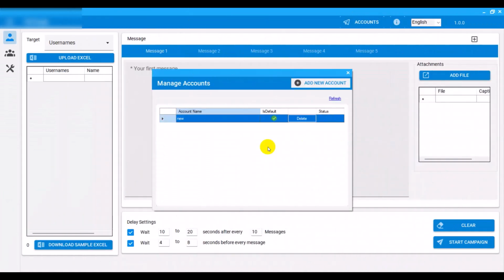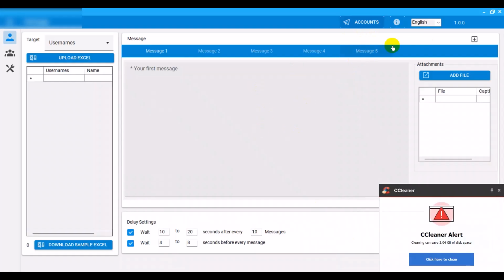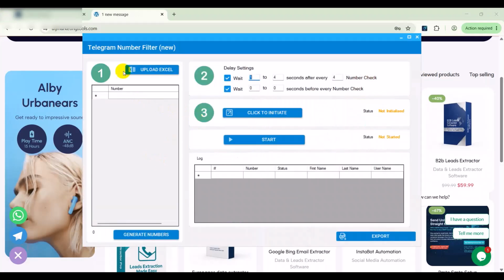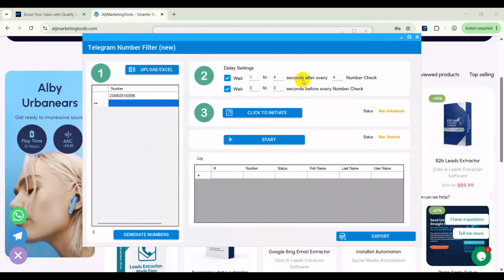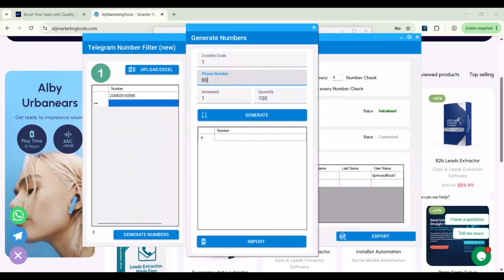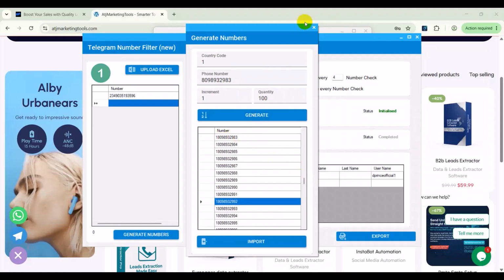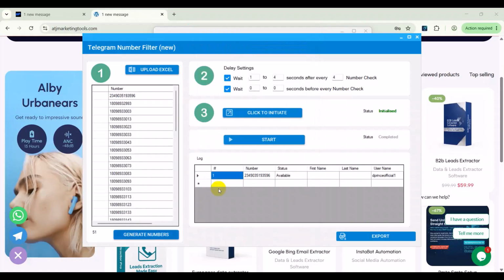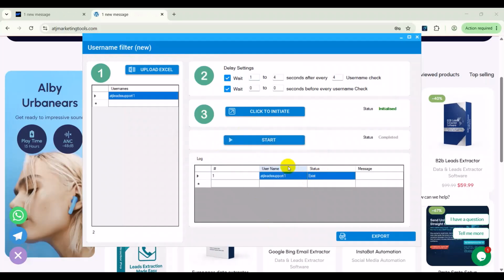Telegram Number & username Filter software : The best telegram software to Clean Your Telegram Leads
Looking for the best Telegram Number & Username Filter Software? In this video, you'll learn how this powerful Telegram software can help you filter, organize, and manage Telegram numbers and usernames more efficiently.

Whether you're a digital marketer, business owner, or community manager, this tutorial demonstrates the software's features, setup process, and practical workflow for managing Telegram contact lists.